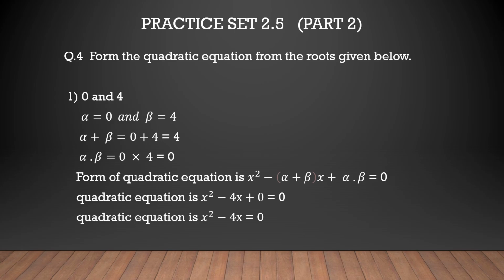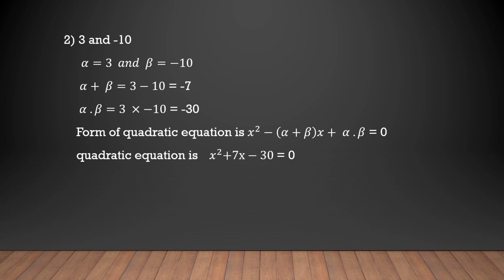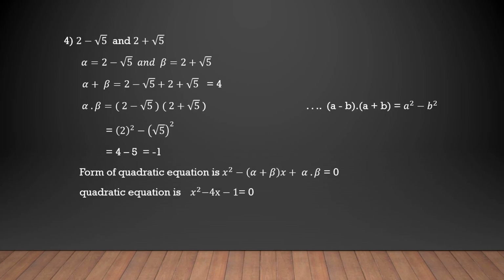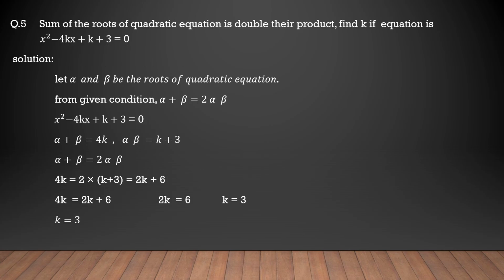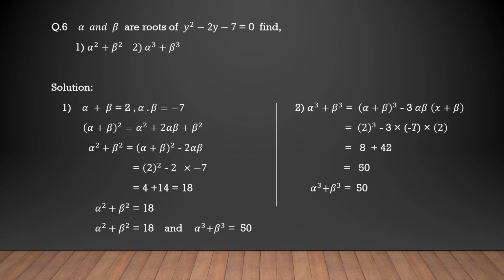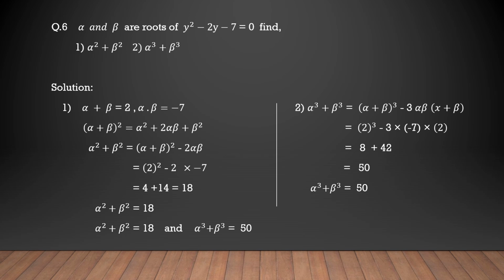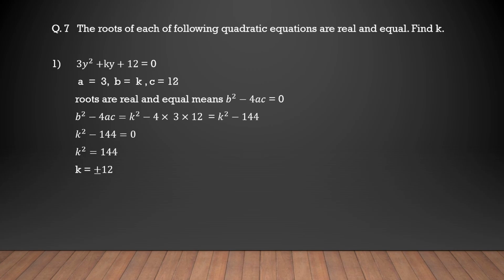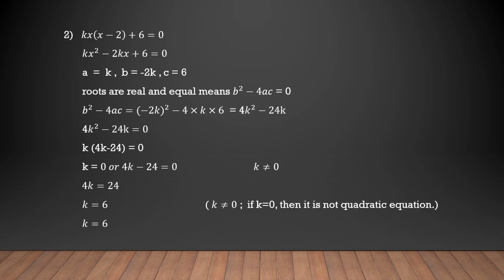Quadratic Equation Part 9